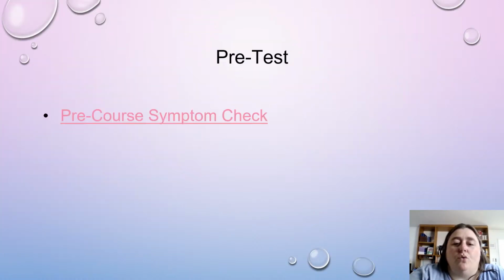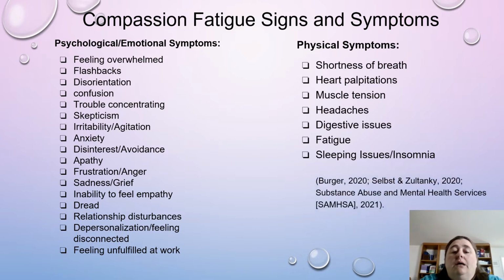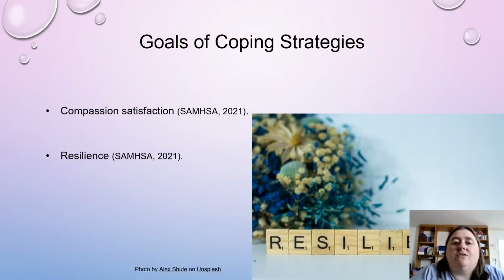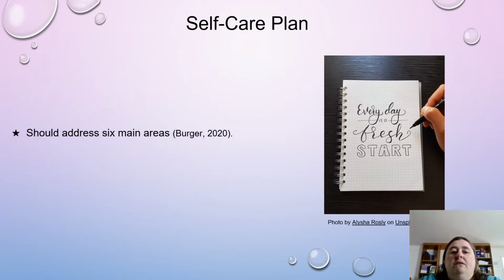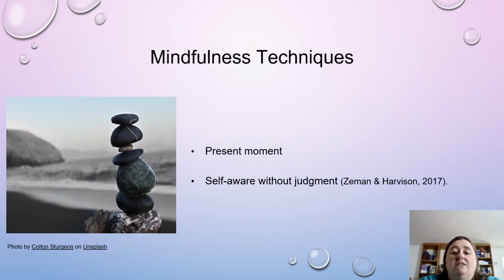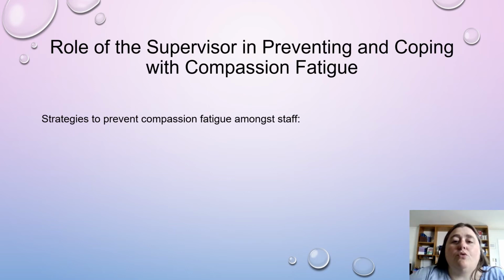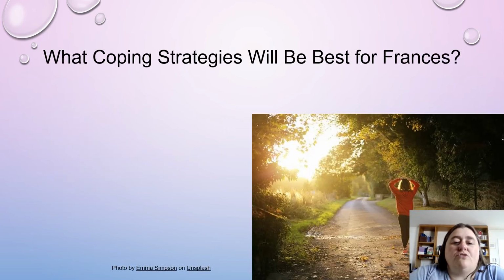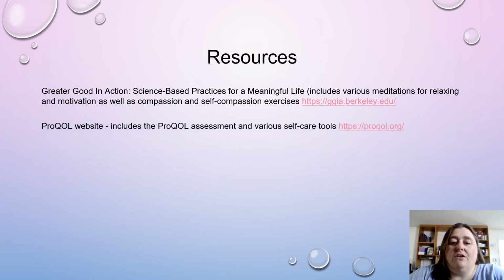Coping with Compassion Fatigue for Occupational Therapy Practitioners